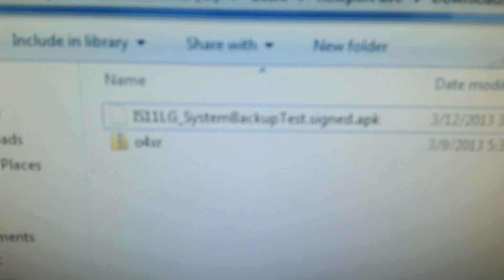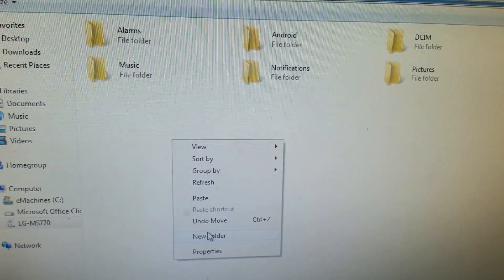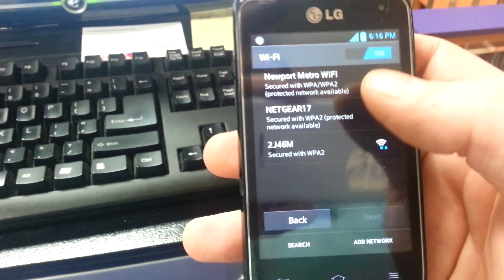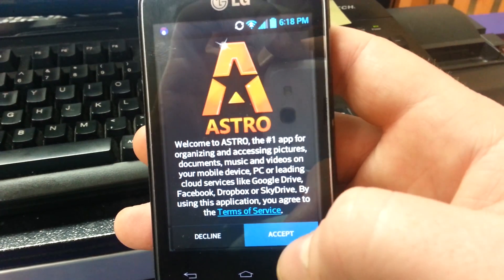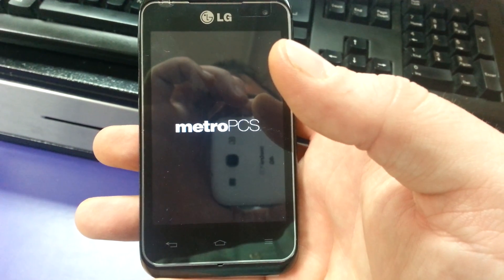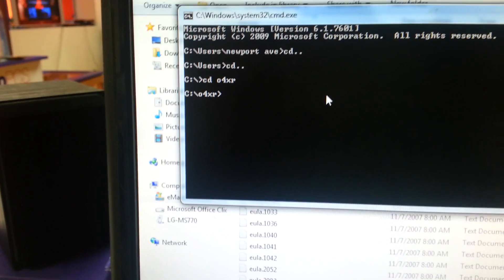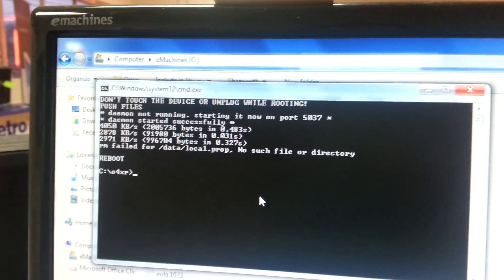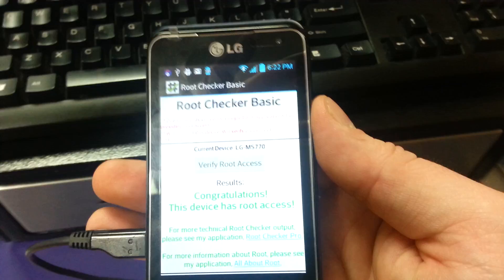LG Motion 4g Root Guide Metro pcs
How to root the LG Motion 4g by Metro pcs.

I made a little mistake in the video when I open system backup apk I say to restart the phone you do not need to do this. Please see my blog for the download link's and detailed instruction's.

***I will be posting a corrected video later tonight.***